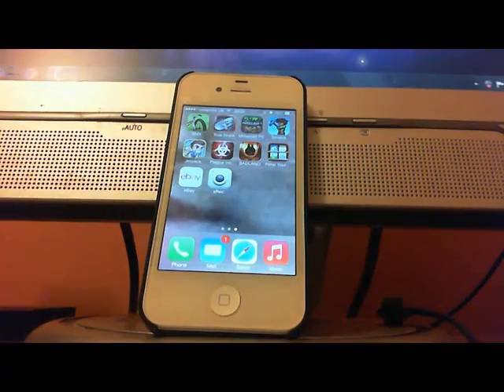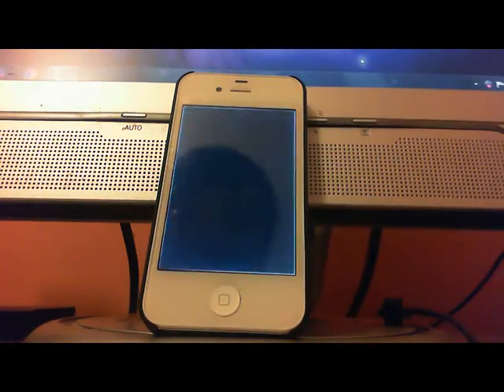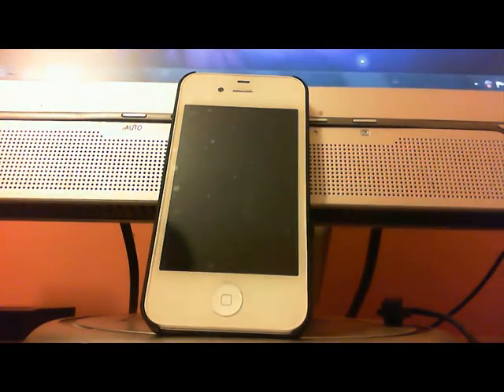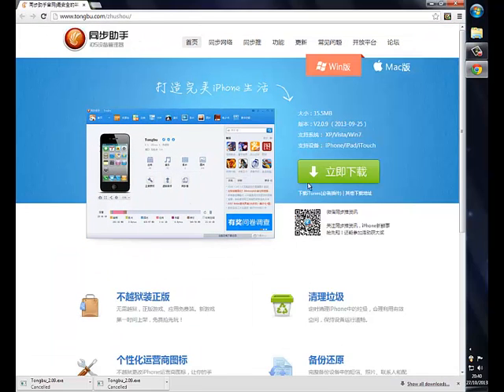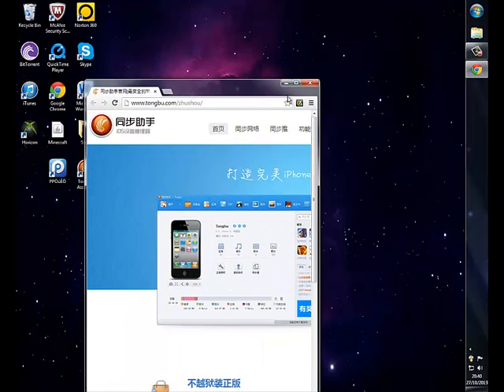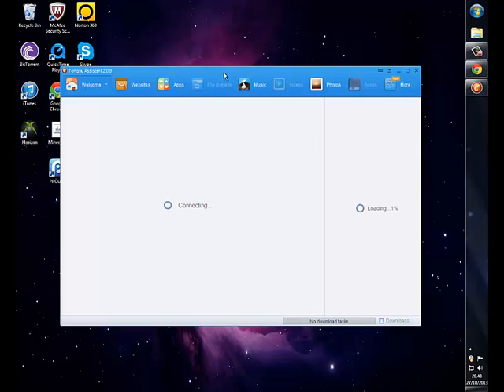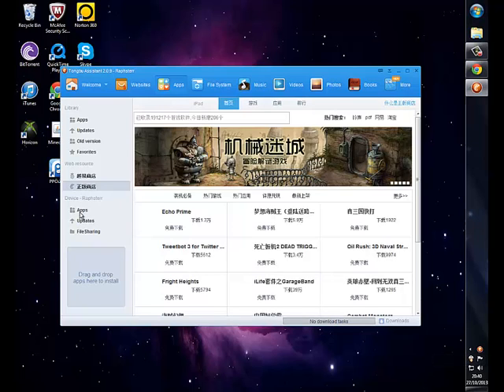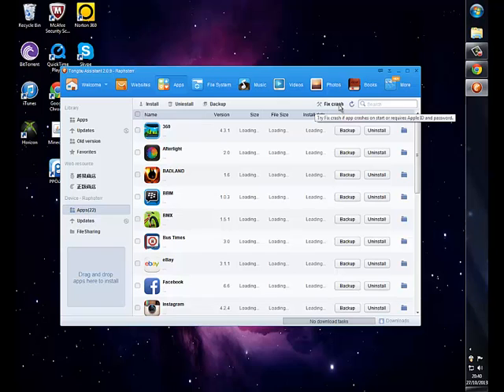Tongbu Apple ID Error Fix! (Computer Needed)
In this video, I'll show you how to fix the Apple ID Error or any crashes you get when you install apps from Tongbu. You need a computer.

Sorry for the bad-ish quality. My upload went wrong!

I AM NOT RESPONSIBLE FOR ANYTHING THAT HAPPENS TO YOUR DEVICE.